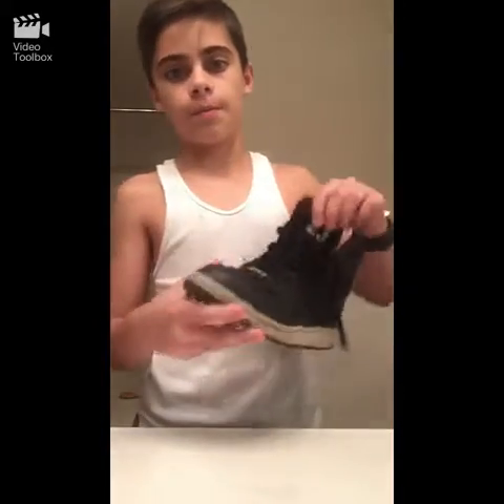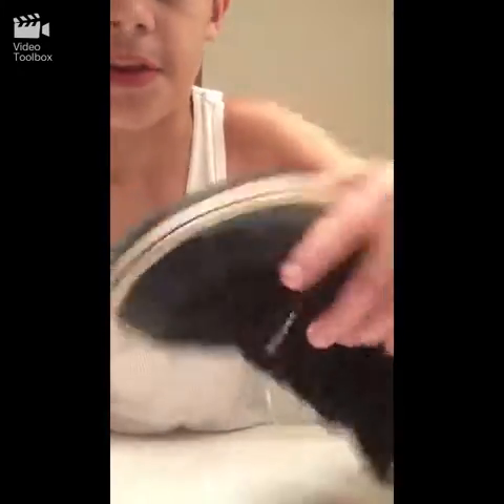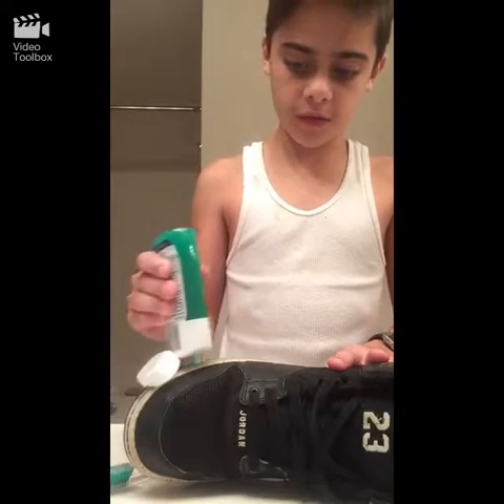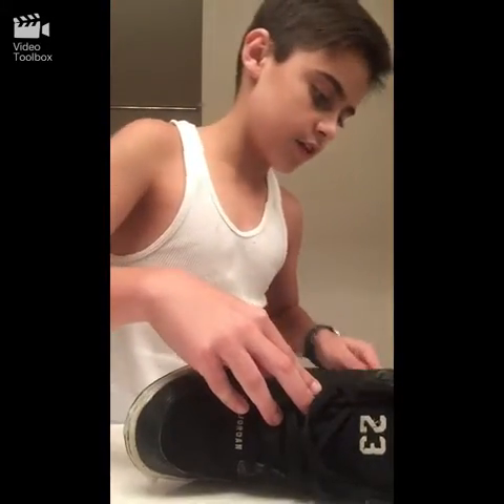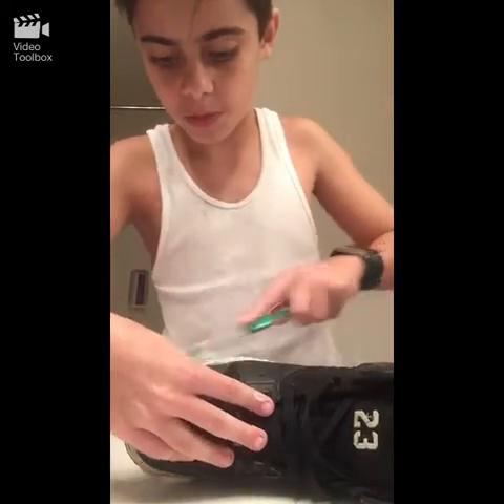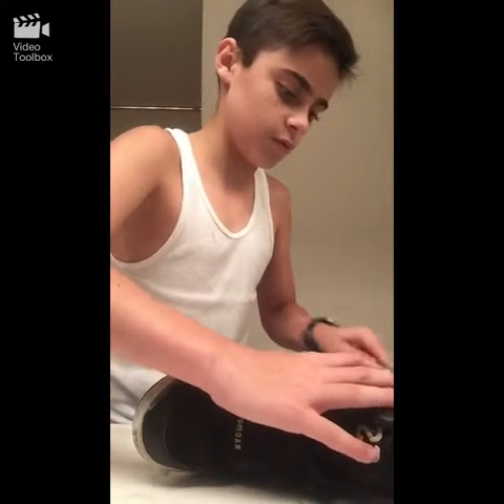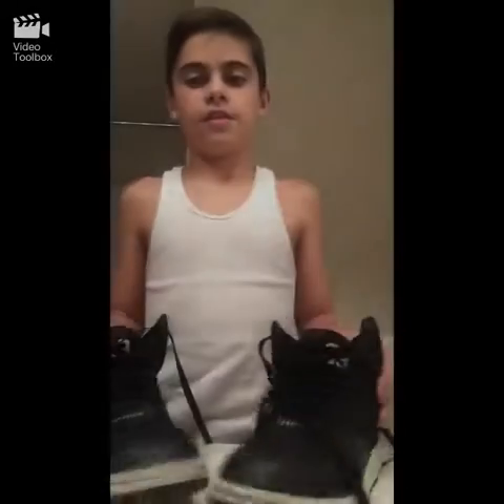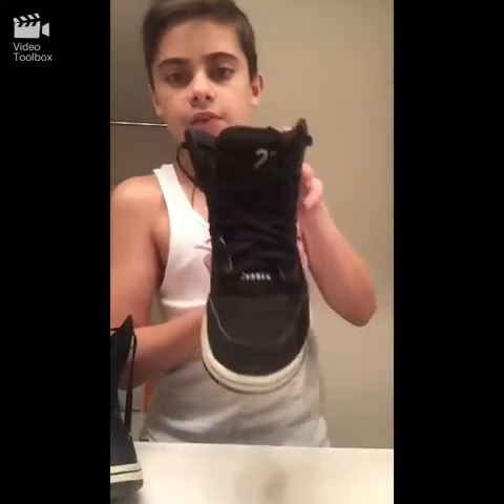How to super clean your shoe